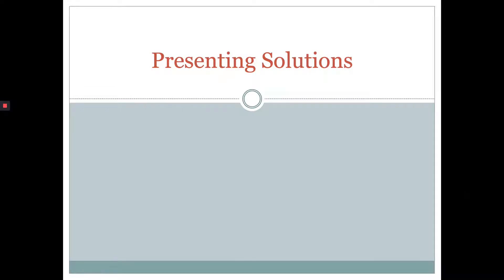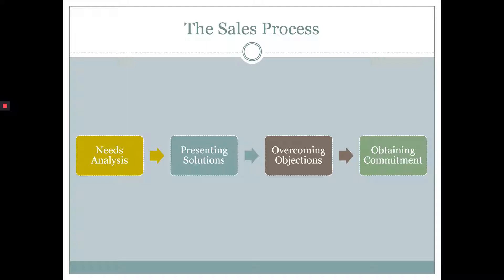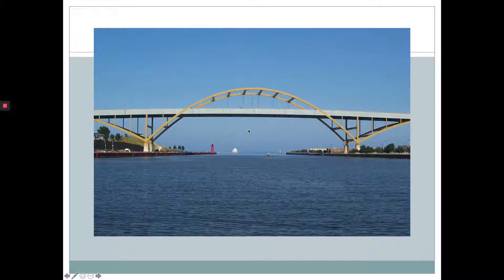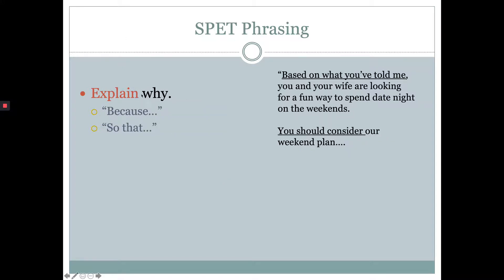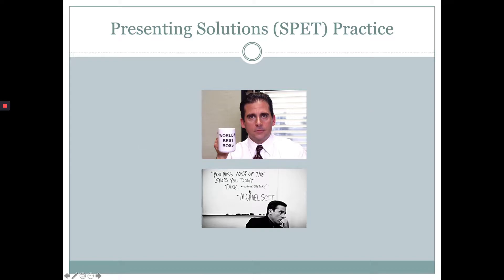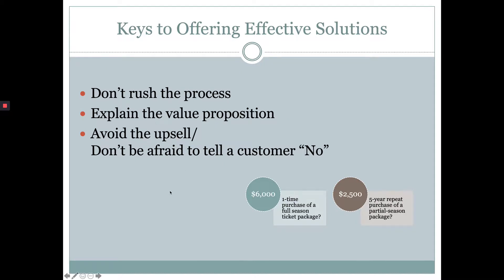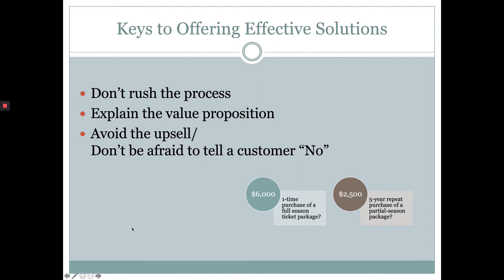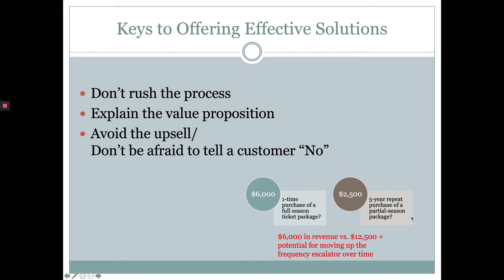Presenting Solutions (Part I)